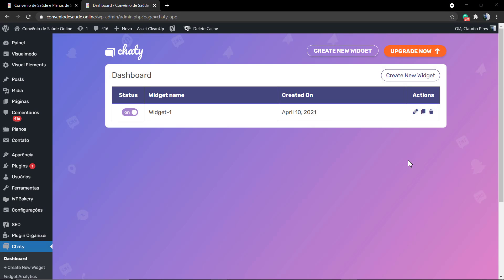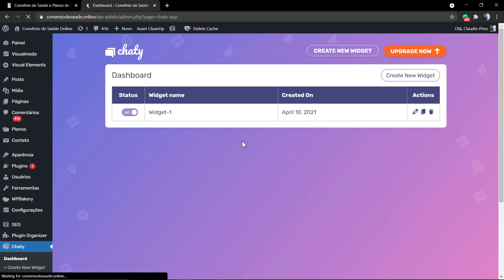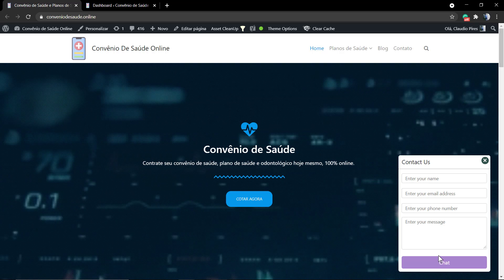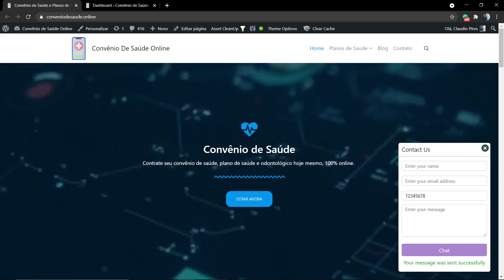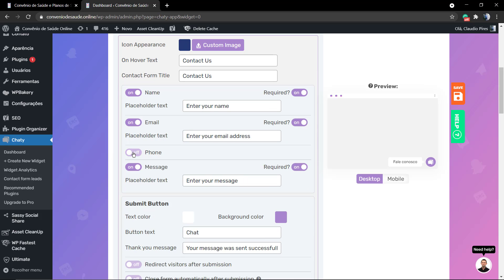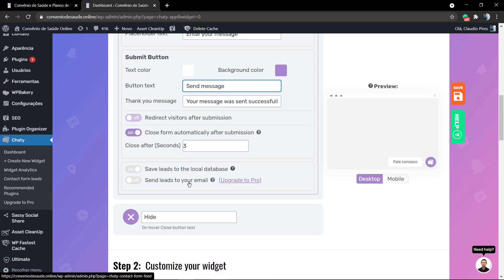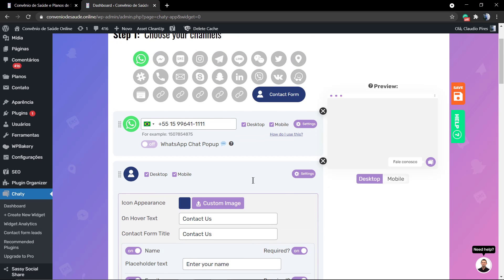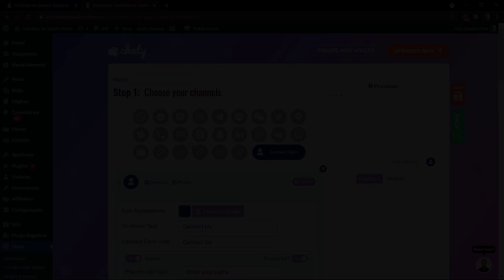How To Add a Floating Contact Form Button in WordPress To Collect Leads For Free?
In today's WordPress video tutorial we'll learn a simple, effective, and free method to add a contact form chat floating icon across your website easily so you can get more leads and calls. Want to make it easier for your potential customers to contact you via form? See how now.